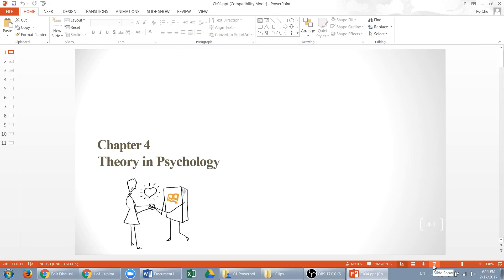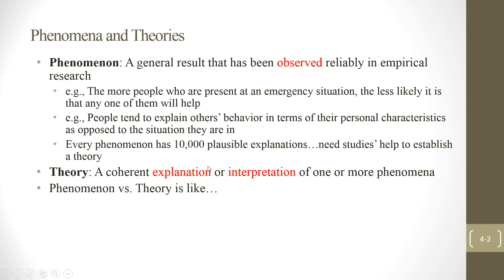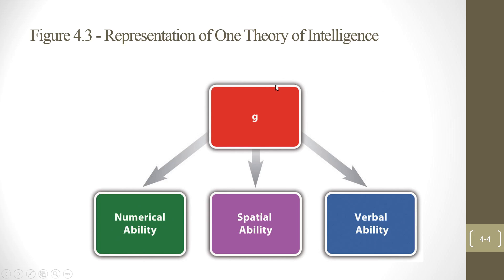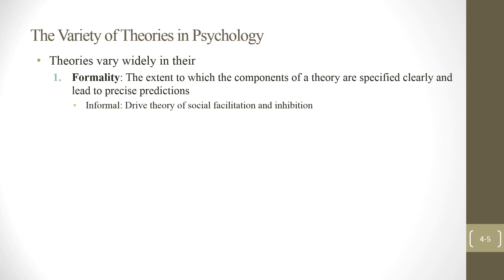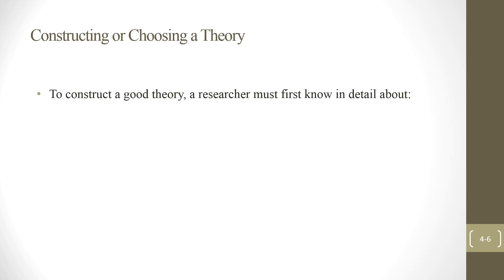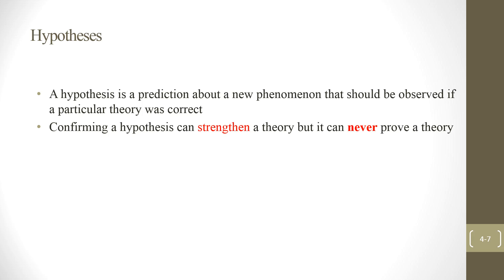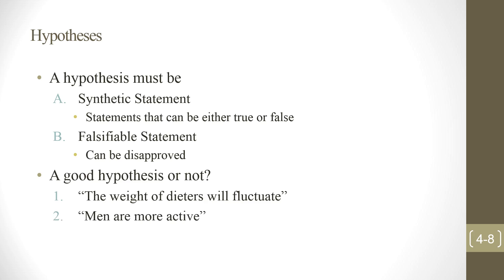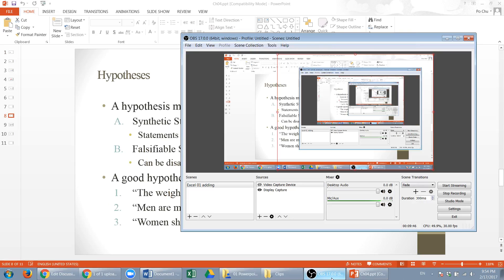Psy333 Ch 04 - Theories 01